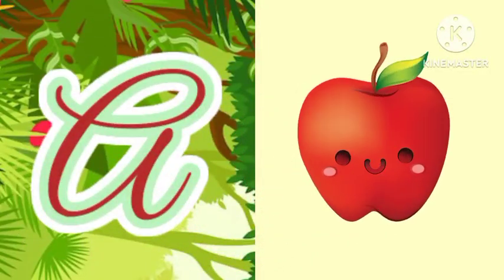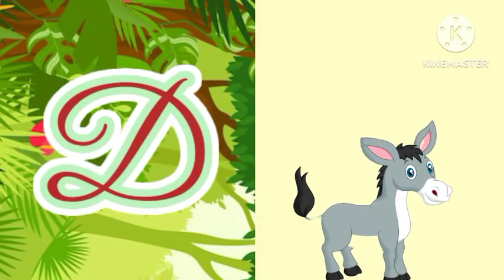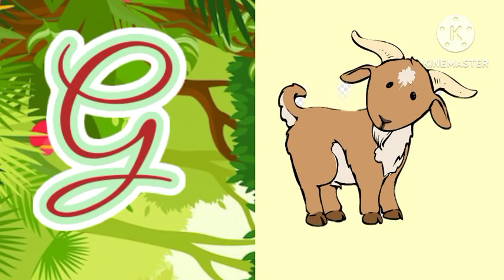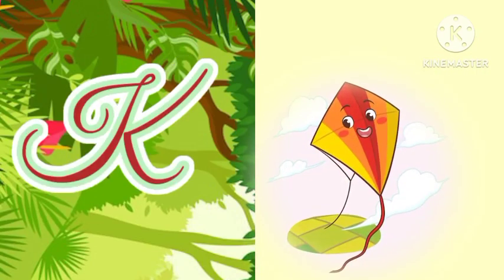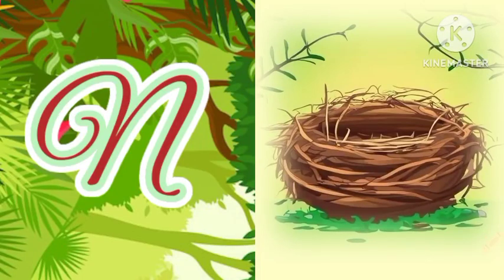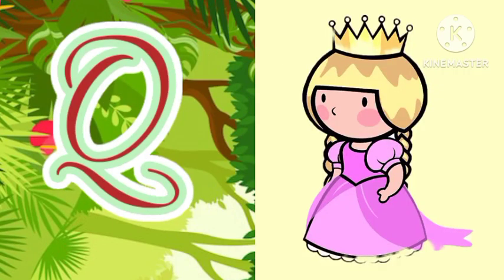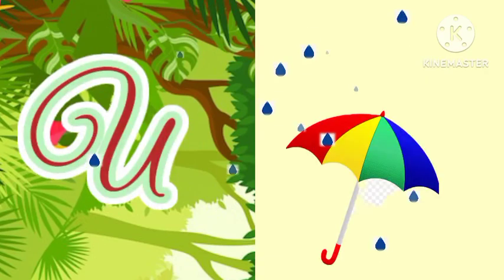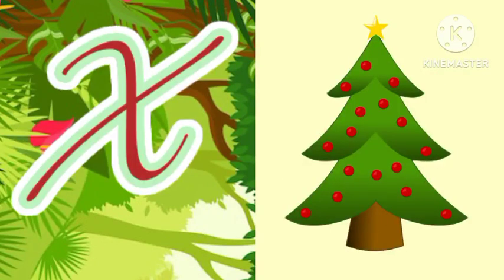Abcd /Abcd for play group /Abcd for nursery /Abcd for kids / Abcd for kindergarten /A for apple🍎🍏.